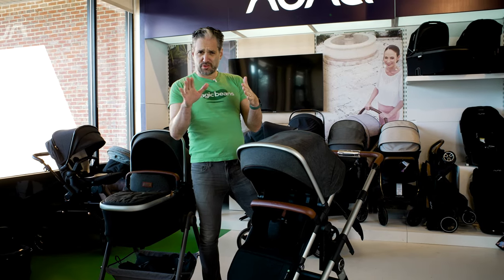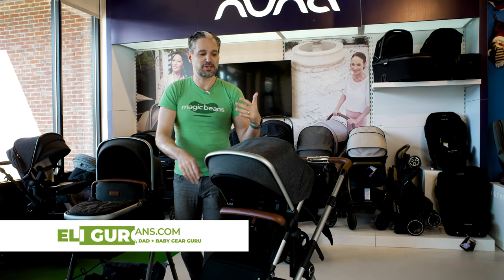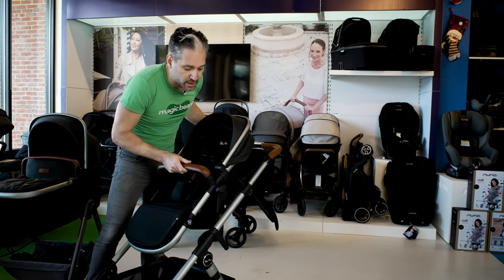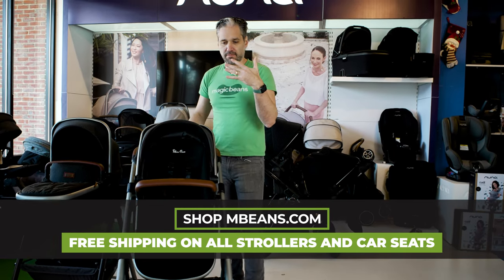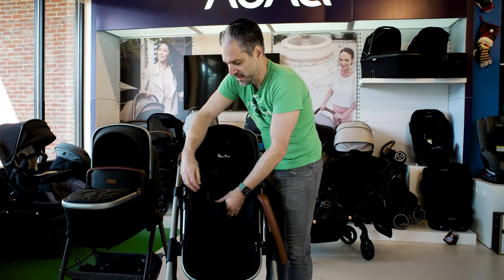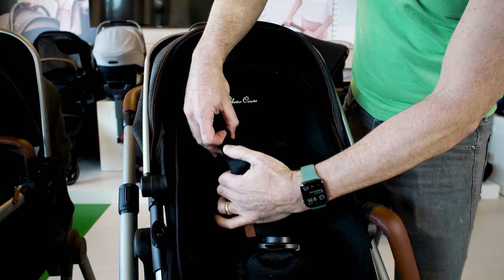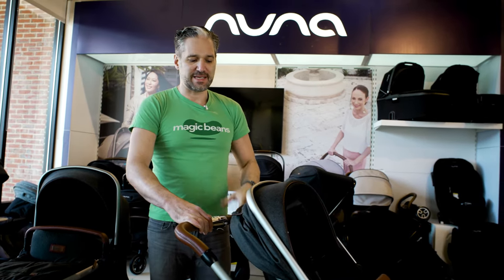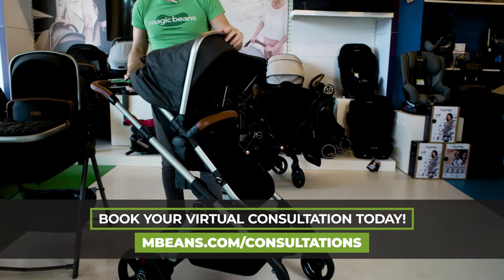Silver Cross Wave Review | Full Size Strollers | Best Strollers 2022 | Magic Beans Reviews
Welcome to Eli's review of the Silver Cross Wave! If you're looking for a single-to-double stroller that looks beautiful and performs like a champ, consider the Silver Cross Wave. With integrated upper adapters that enable you to stroll with your child closer to you and magnetic buckles, this single to double stroller is super user friendly. It folds down to the ground easily and stows away in your trunk without causing you to break a sweat. Watch the video to learn more about this sophisticated stroller.